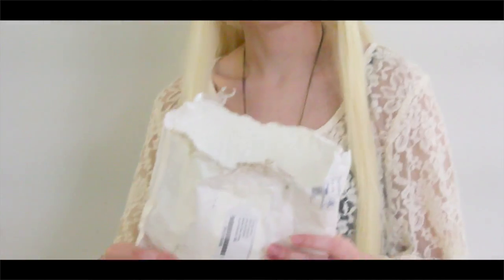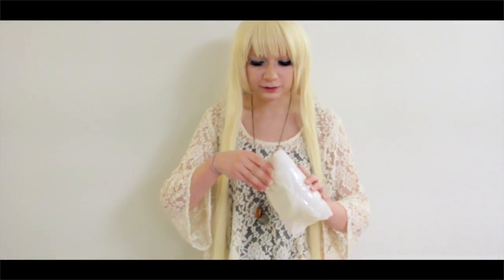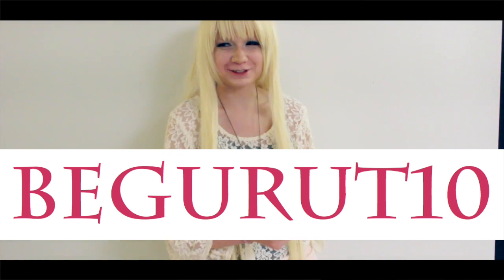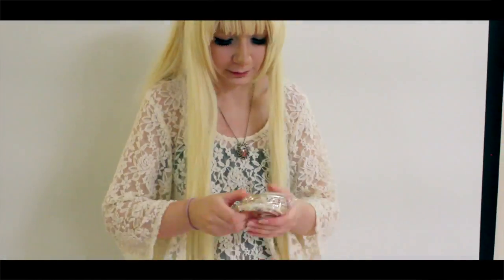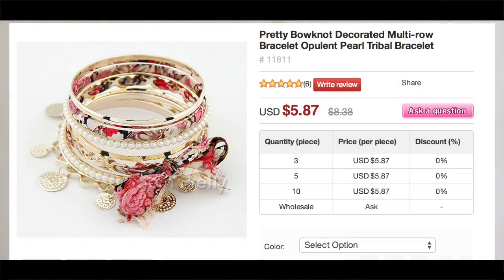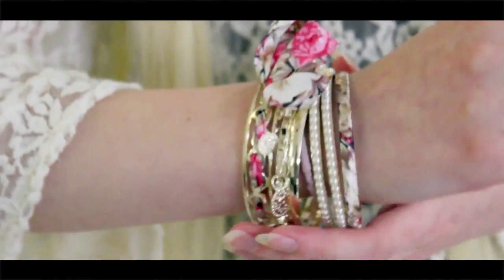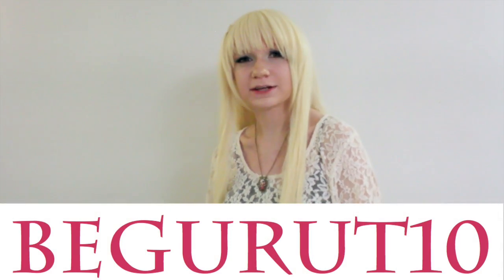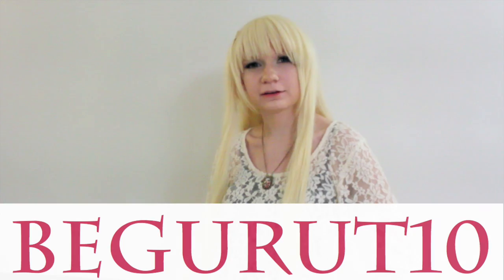Born Pretty Store Jewelry Haul and Review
Hello and welcome to another bornprettystore.com review and unboxing video!